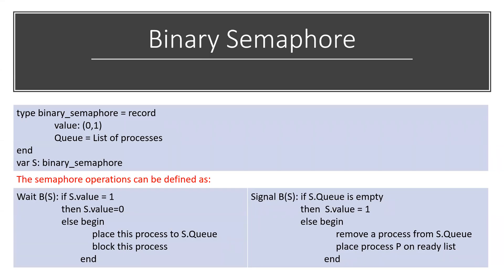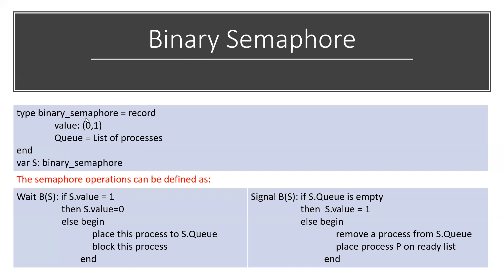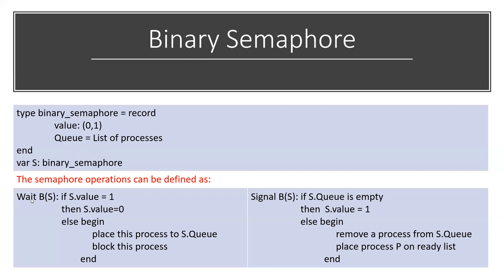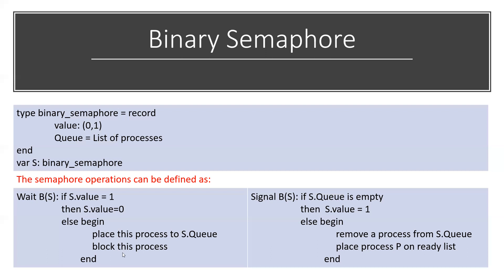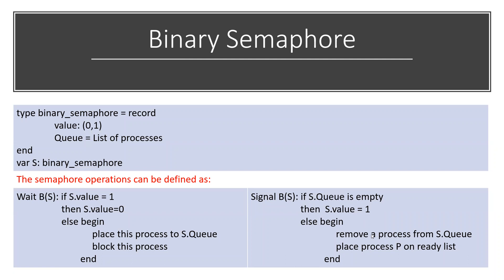Binary Semaphore in Operating Systems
Implementation of semaphore operation on Binary Record Structure?